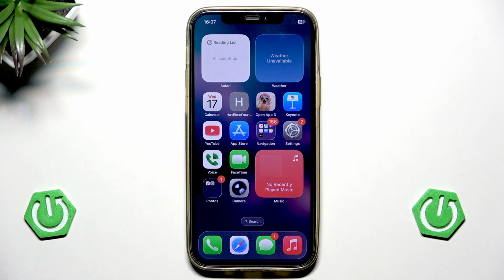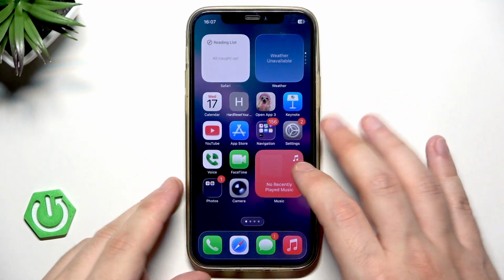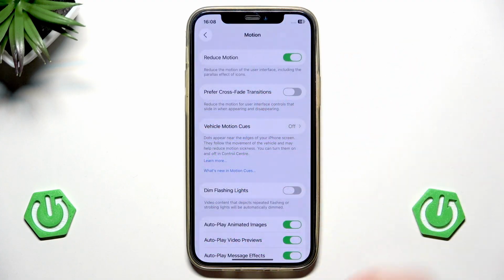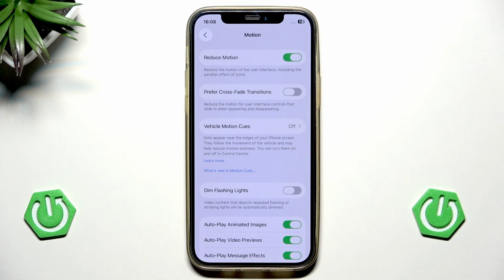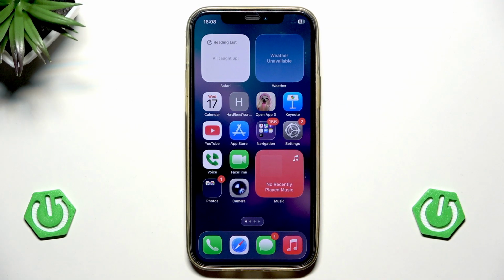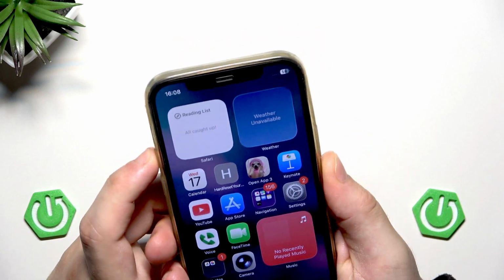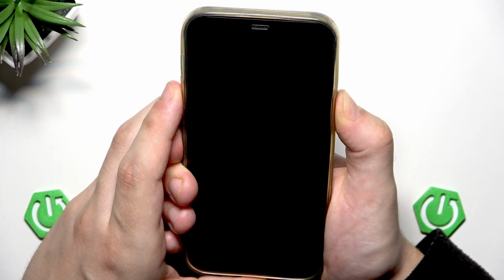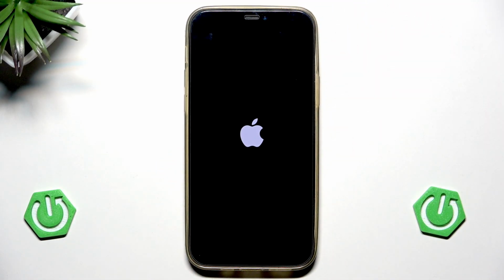How to Fix Laggy iOS 26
If your iPhone 12 is lagging or running slow after updating to iOS 26, this video will help you solve the problem. Many users have reported choppy animations, slow performance, and glitches after installing iOS 26 on their iPhone 12. In this step-by-step guide, you’ll learn how to reduce motion effects, perform a force restart, and keep your iPhone 12 updated to fix lag and improve speed. These simple solutions can help make your iPhone 12 smoother and more responsive on iOS 26. Follow along to get your device working properly again.

How to fix lagging on iPhone 12 with iOS 26?
How to restart iPhone 12 to solve iOS 26 performance issues?
How to reduce motion and speed up iPhone 12 on iOS 26?

0:00 Introduction to iPhone 12 lag on iOS 26
0:18 Reduce Motion in Accessibility Settings
0:46 Force Restart iPhone 12
1:36 Keep iOS 26 Updated for Future Fixes